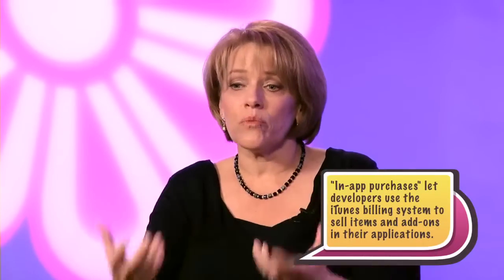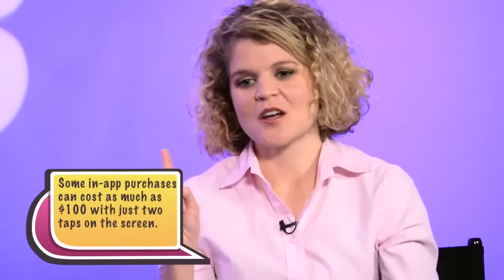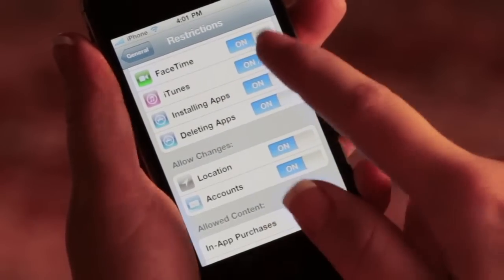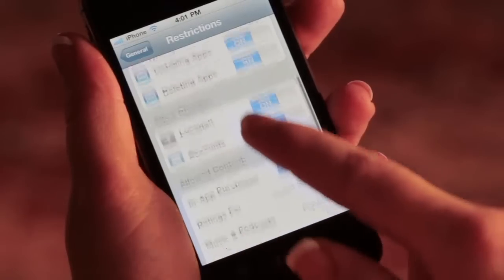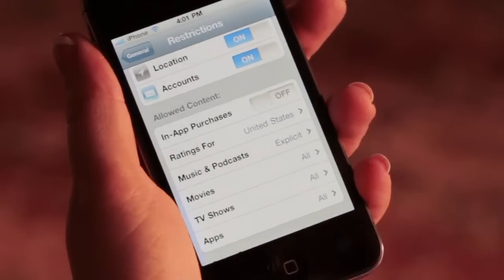In-App Purchases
Technology has grown to become a vital part of everyday life. In this episode, Paige and Gretchen discuss the importance of taking parental control over your child's online activity.